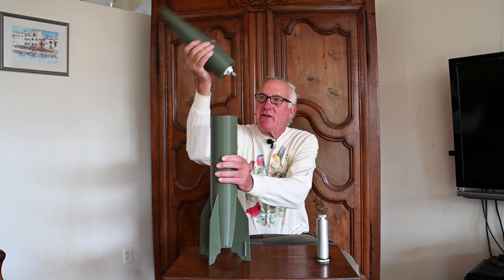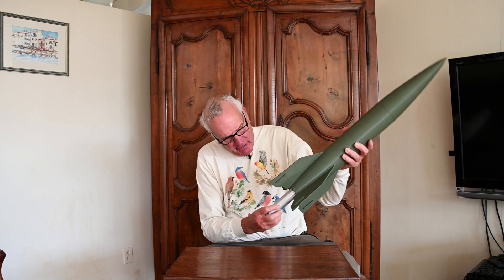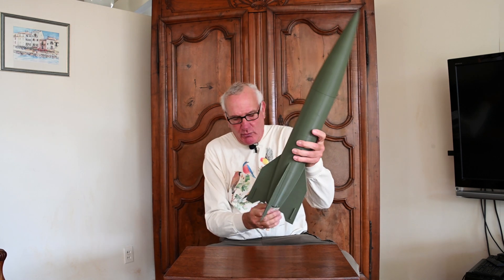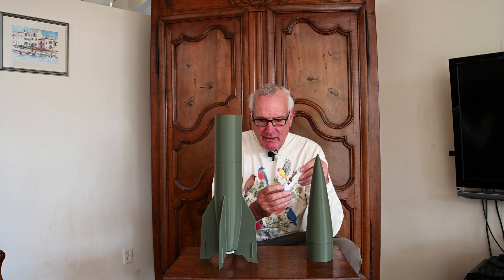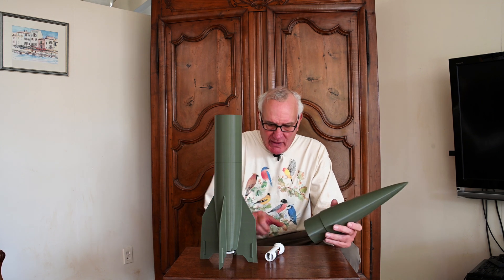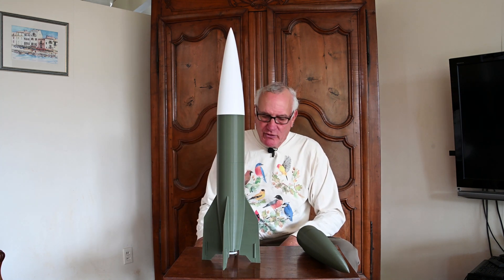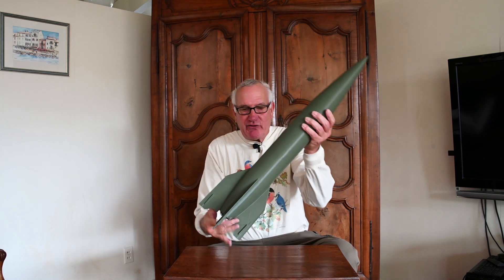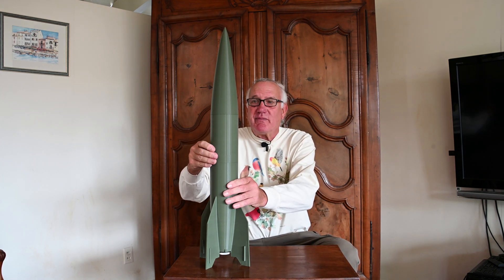High Power 3D Printed V2 Rocket Flyable Scale Model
3D printed using PLA+.  Only 3 parts.  uses 38mm H and I size motors.  Electronic deployment and telemetry GPS tracking transmitter .  No paint, no glue, no sanding, no drilling.

Correction to my commentary in the video, this rocket is 80cm tall, not 40cm tall.